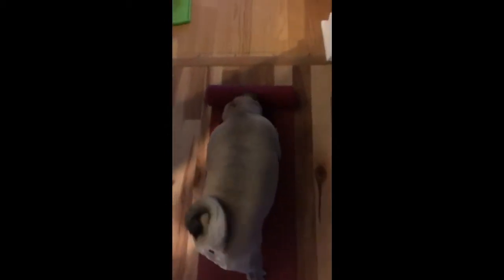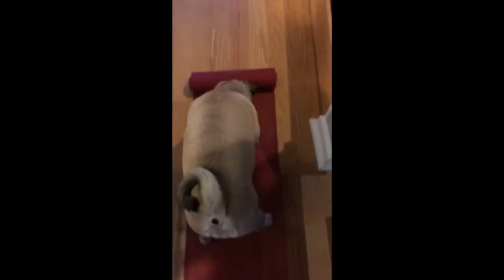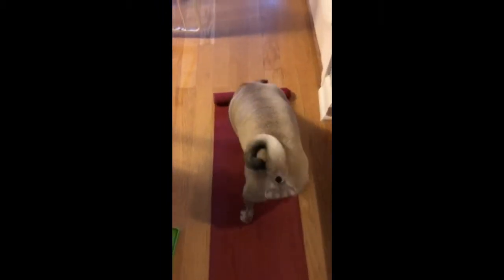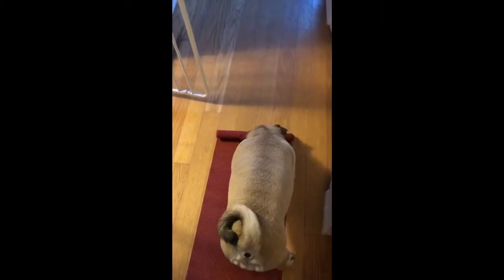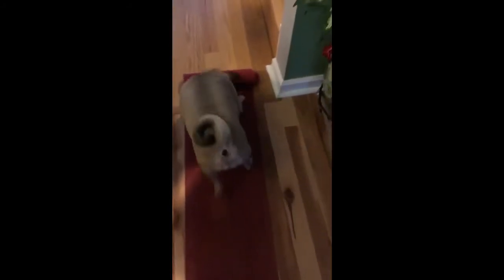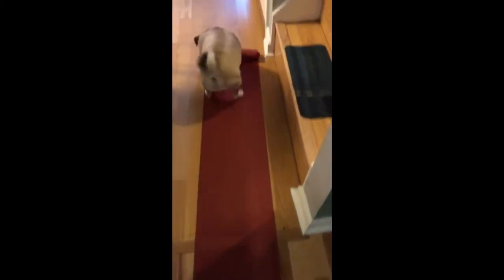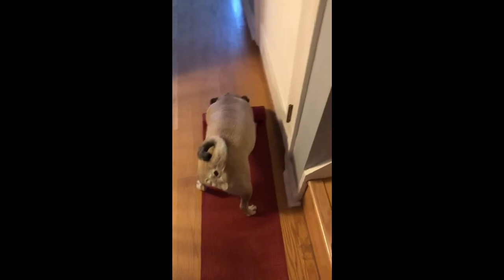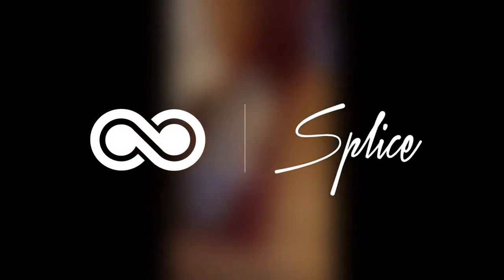Danica rolls out the red carpet Novice trick